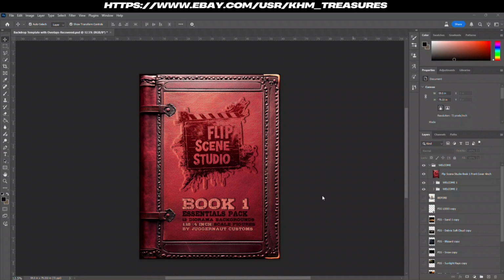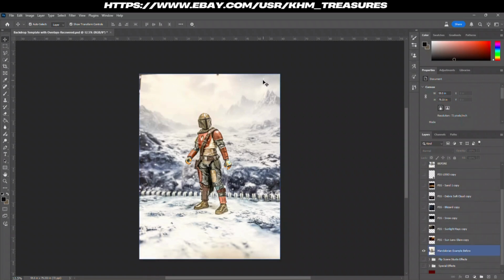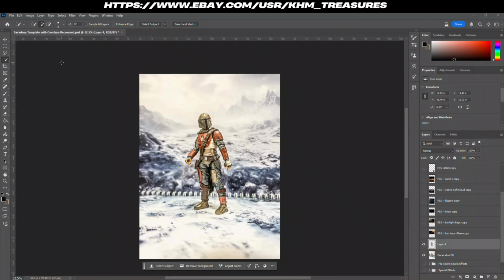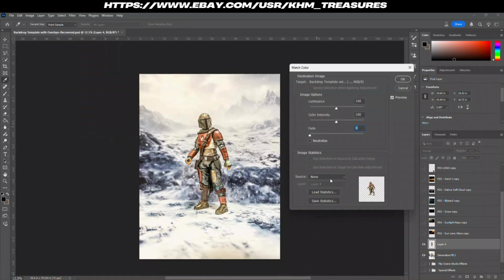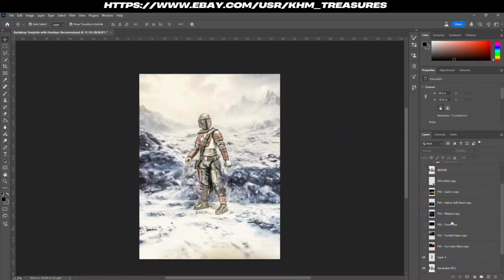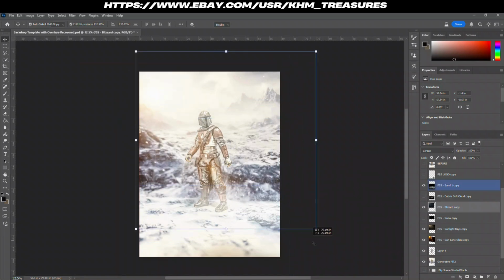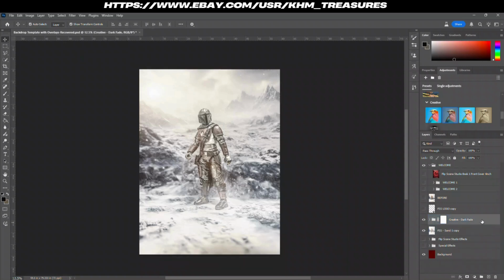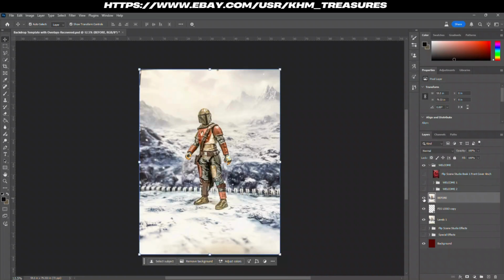Flip Scene Studio Tutorial 008 - Book 1 Frozen Wasteland - Custom Action Figure Diorama Mandalorian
In this video I be doing a slow walkthrough of a start to finish process for editing a photo of an action figure. In real time, you can do this in under 5 minutes, but for the sake or learning, I've slowed thing down for your advantage. I will release more as I can.

BOOK 1
Essentials Pack - 1:18 (4 Inch) Scale Dioramas

Transform your action figure photography with our high-quality Diorama Background Flip Book! Each page is a realistic, high-resolution movie-style scene, giving your figures a professional photoshoot setting in seconds. Perfect for collectors, sellers, and toy photographers! Just flip to a scene, place your figure, and snap a shot—no Photoshop required! Want to go even further? A little light editing can turn your raw shots into cinematic masterpieces. See the video!

12 SCENES

Alien Planet
Mystical Temple
Frozen Wasteland
Desert Ruins
City Rooftops
Ancient Battlefield
Abandoned Carnival
Hellish Inferno
Hidden Jungle
Fallout
Laboratory
Space Battle

High quality.
Durable thick matte finish.
Easy to set up and store.

🚀 Perfect for:
✔ Action figure collectors
✔ Toy sellers
✔ Diorama builders

*Note:
The book has a spiral binding that keeps the images together and in the correct order and also makes for an easier transition. The photos will look great even with this as seen in the video, but feel free to go a step further with your favorite editing software to elevate to a pro finish. A tutorial is shown in the video.